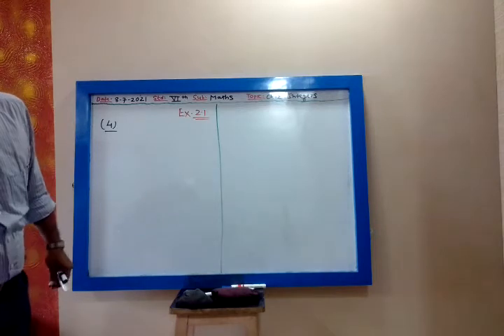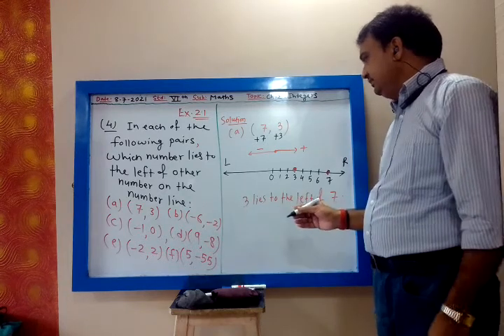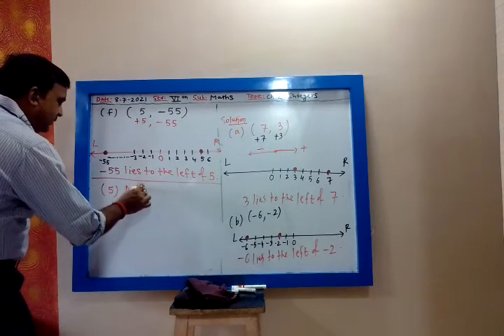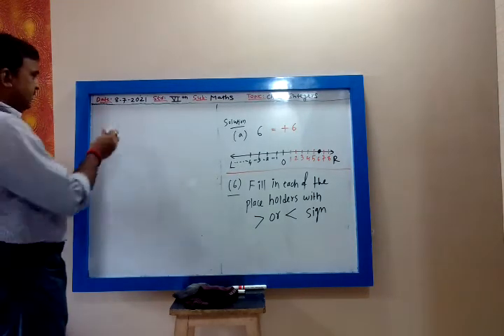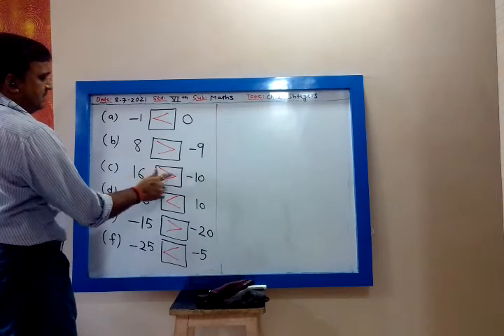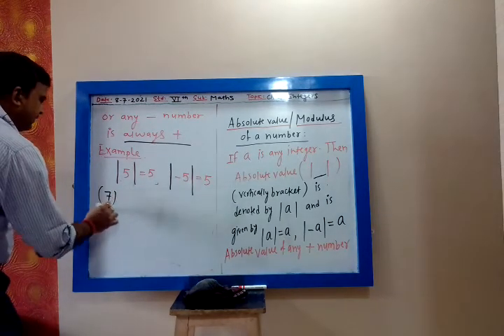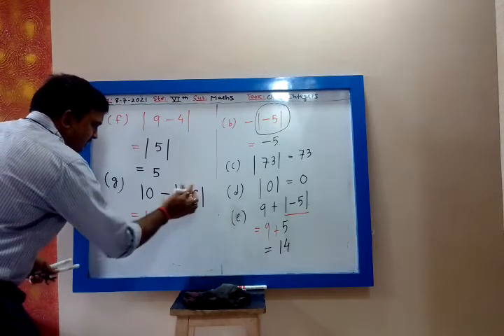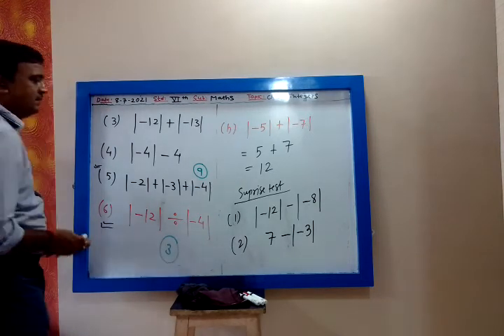6 th ICSE Maths ; Chapter: 2- Integers, Part-2